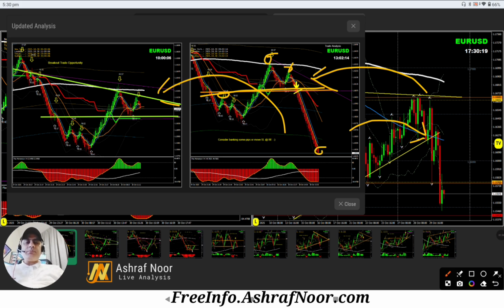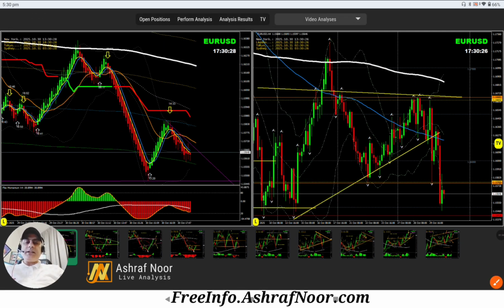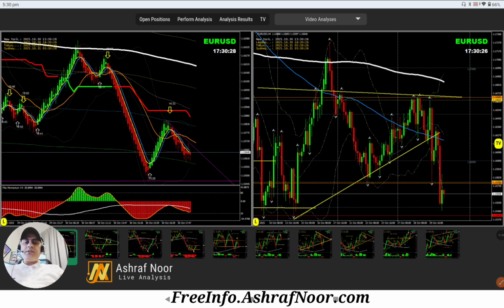New York Session EURUSD Best Trade : 30th Oct. 25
About me |

30 Oct 2025 (Thu) | EURUSD FOMC Reaction & New York Session Breakdown

Powerful FOMC Follow-Through on EURUSD!
After yesterday’s sharp move from the FOMC statement, the New York session today delivered perfect continuation setups. We broke the trendline support, waited for confirmation pullbacks, and executed clean short trades in real time on the MyQFX platform — step-by-step with live analysis and commentary.

How to trade post-news momentum with confirmation
Identifying trendline breaks and valid retests
Why structure alignment (4H + Intraday) gives high-probability entries
Managing multiple pullback entries to squeeze maximum profit

How live analysis helps avoid early or false entries

🧩 Trade Summary

Pair: EURUSD
Bias: Bearish continuation after FOMC
Setup 1: Trendline break → confirmation pullback
Setup 2: Second pullback short → extended target hit
Target: 4H support zone — achieved perfectly
Platform: Live on MyQFX analysis room

⏱️ Chapters

00:00 Intro – FOMC reaction & overview
00:25 EURUSD 4H trendline break setup
00:55 Confirmation short trade & first target
01:30 Second pullback short explained
02:00 Live market breakdown (MyQFX platform)
02:30 Trade management & key takeaways

🎁 Free access when you open a live account with QBN Global